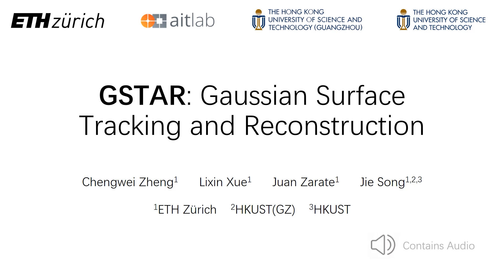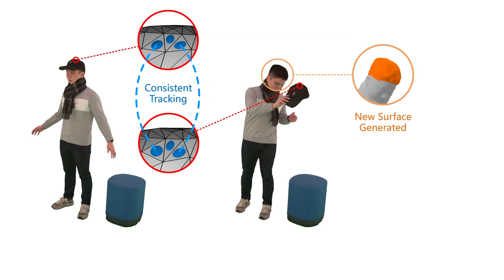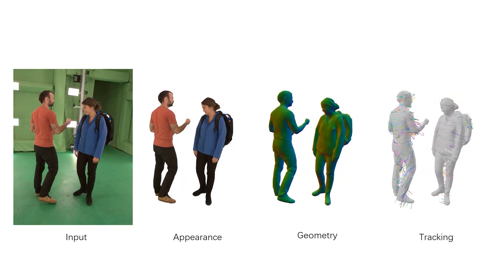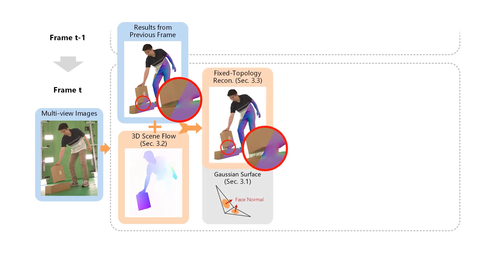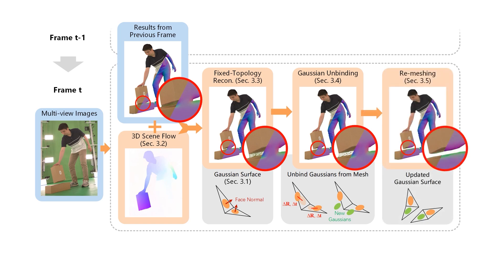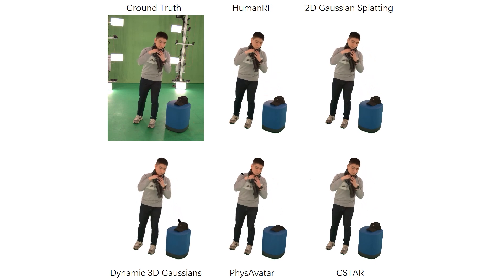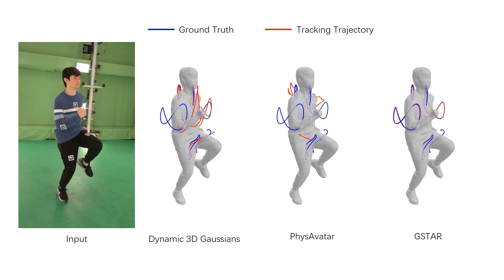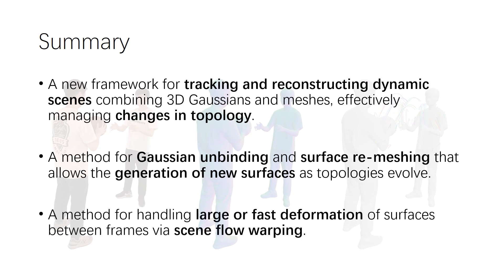GSTAR: Gaussian Surface Tracking and Reconstruction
3D Gaussian Splatting techniques have enabled efficient photo-realistic rendering of static scenes. Recent works have extended these approaches to support surface reconstruction and tracking. However, tracking dynamic surfaces with 3D Gaussians remains challenging due to complex topology changes, such as surfaces appearing, disappearing, or splitting. To address these challenges, we propose GSTAR, a novel method that achieves photo-realistic rendering, accurate surface reconstruction, and reliable 3D tracking for general dynamic scenes with changing topology. Given multi-view captures as input, GSTAR binds Gaussians to mesh faces to represent dynamic objects. For surfaces with consistent topology, GSTAR maintains the mesh topology and tracks the meshes using Gaussians. In regions where topology changes, GSTAR adaptively unbinds Gaussians from the mesh, enabling accurate registration and the generation of new surfaces based on these optimized Gaussians. Additionally, we introduce a surface-based scene flow method that provides robust initialization for tracking between frames. Experiments demonstrate that our method effectively tracks and reconstructs dynamic surfaces, enabling a range of applications.